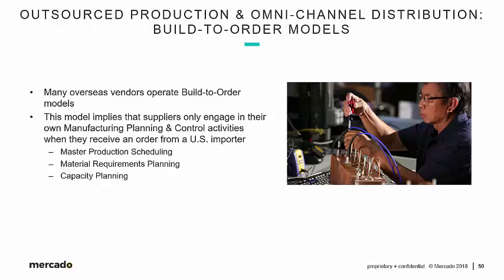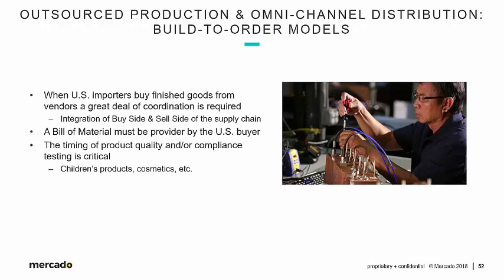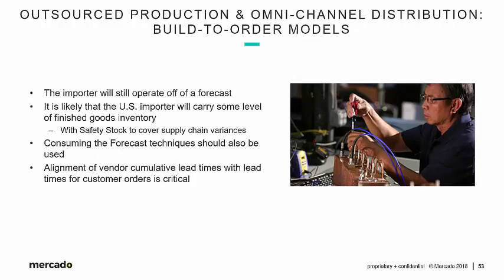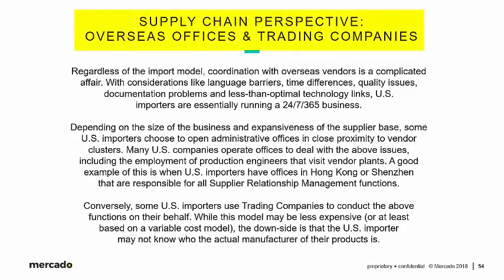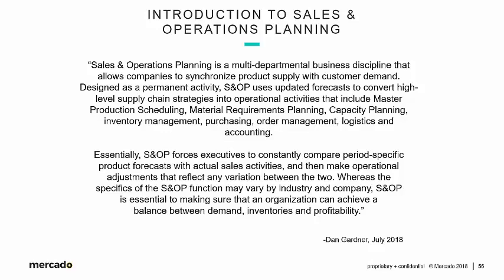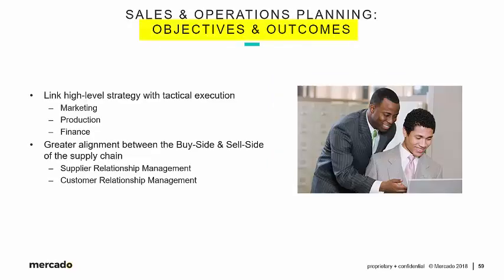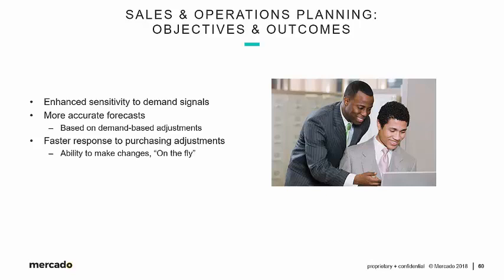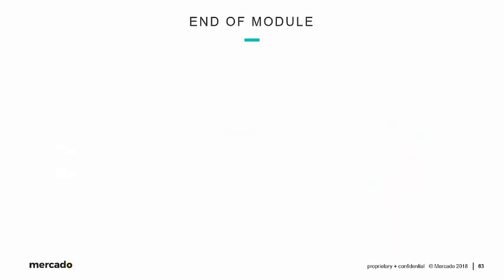Module 03 | Part 06 Build to Order Models